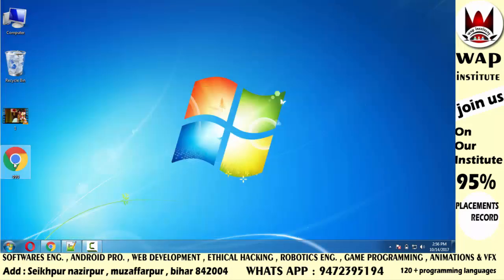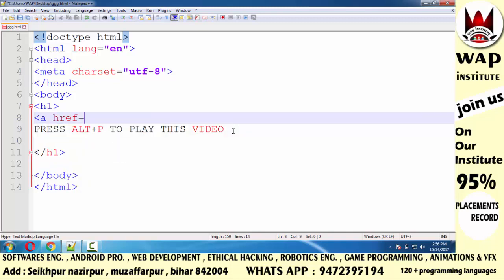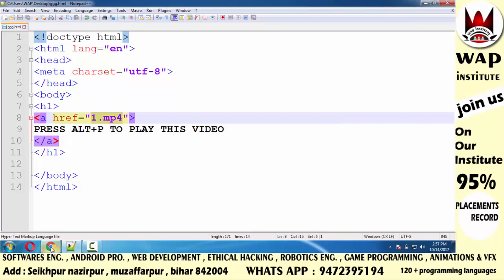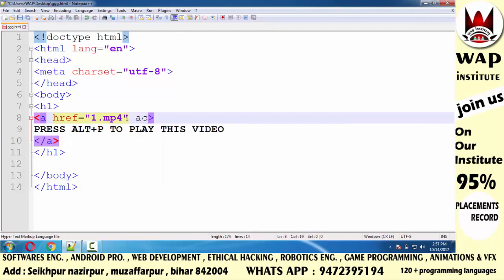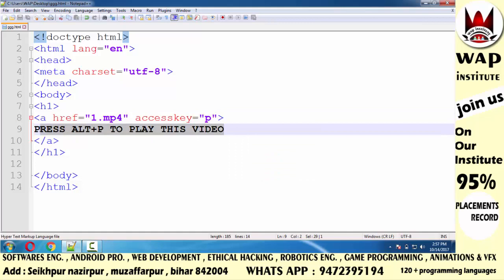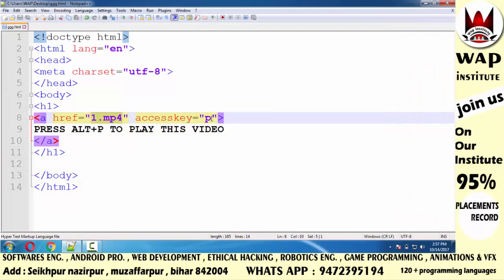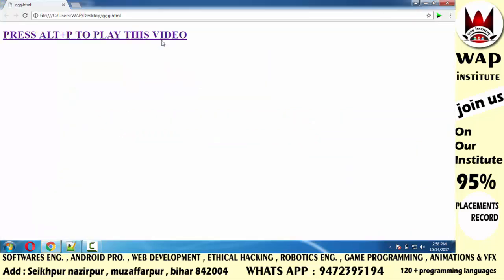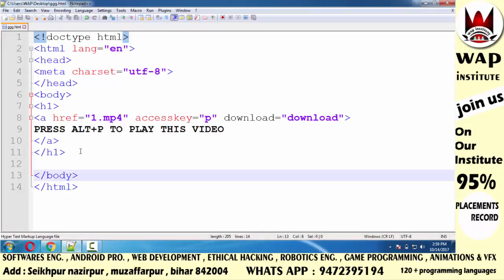html shortcuts features development